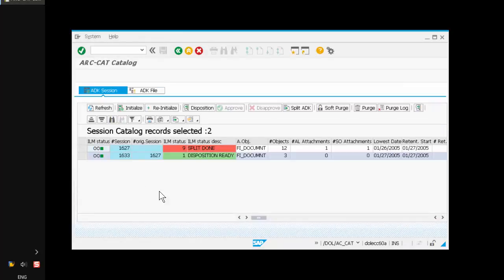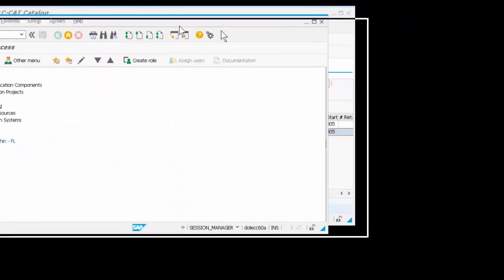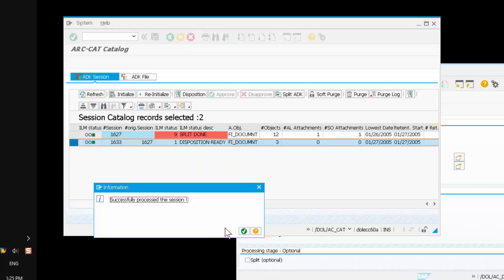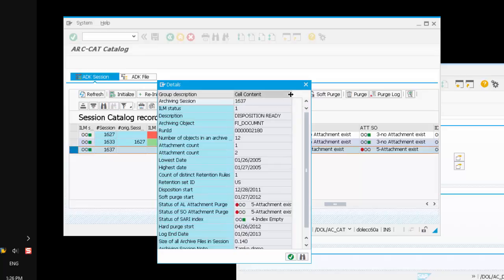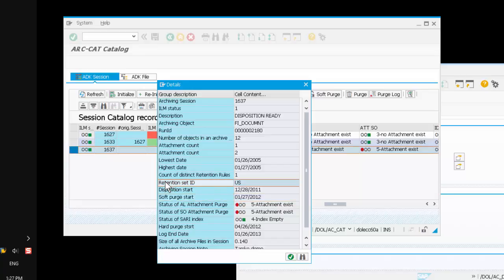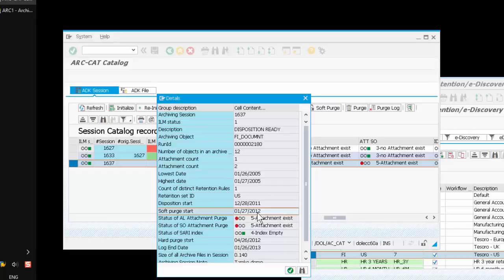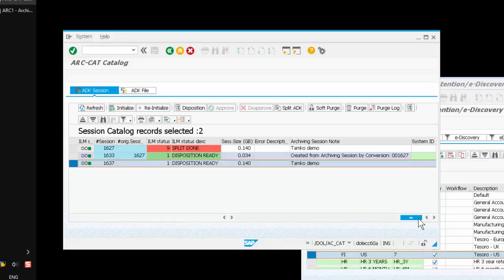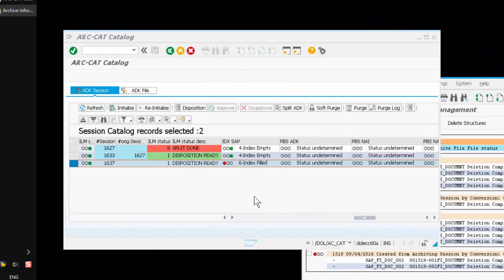ARC - Part 3 - Initializing the catalog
Archive Retention Cockpit - Demo - Basics